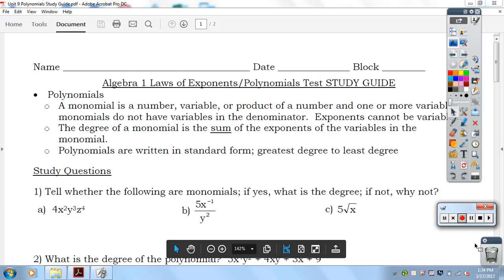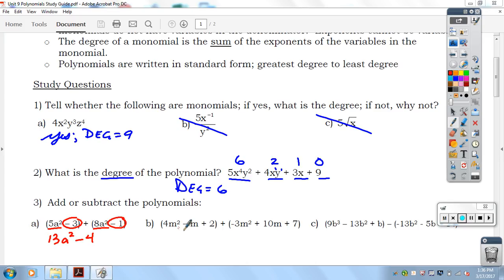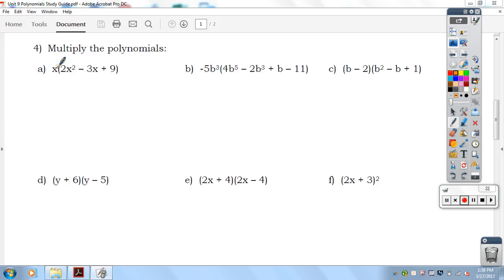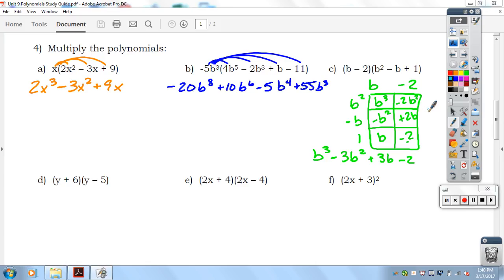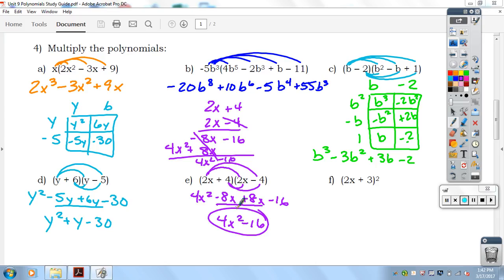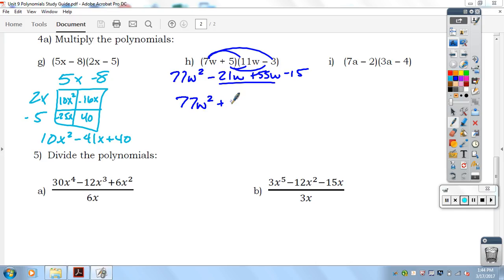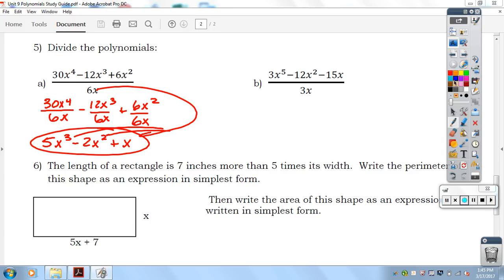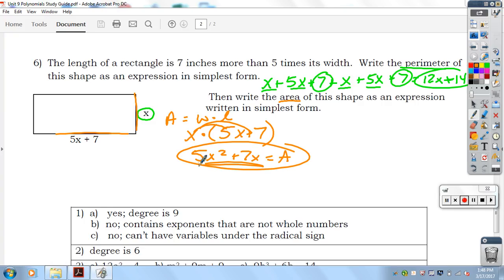AI Unit 9 Test Polynomials Study Guide Answers